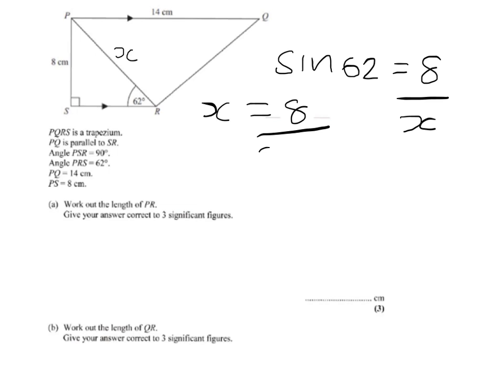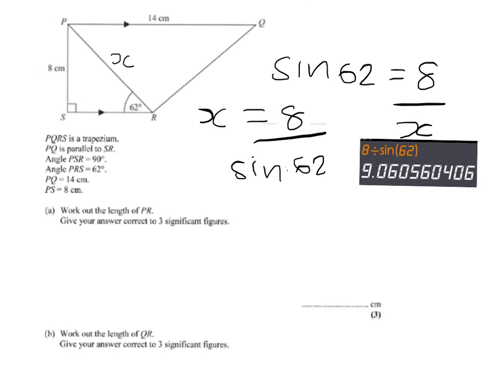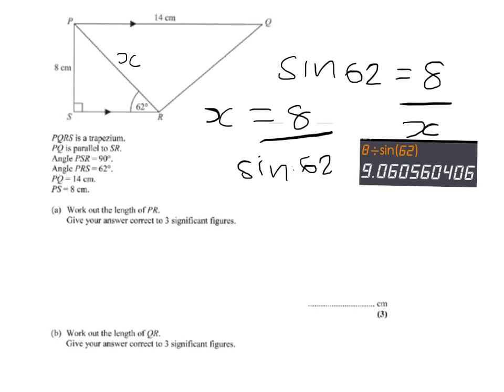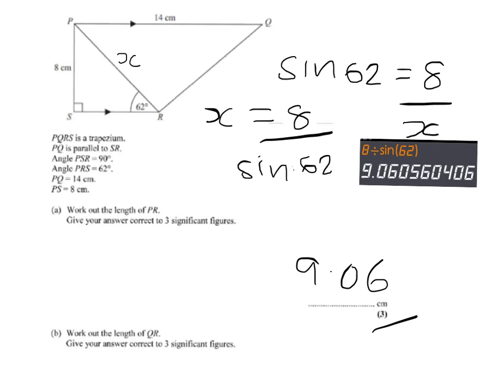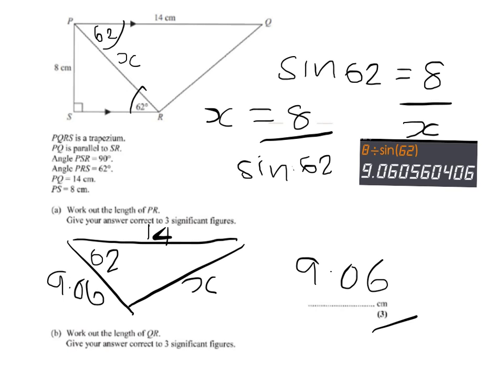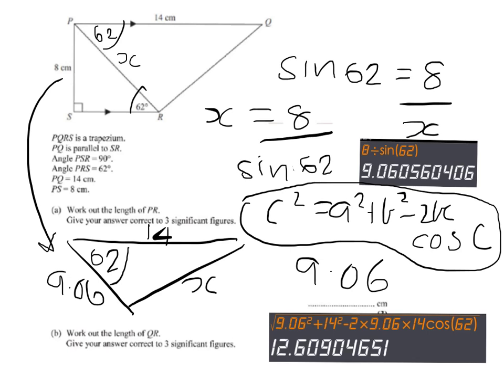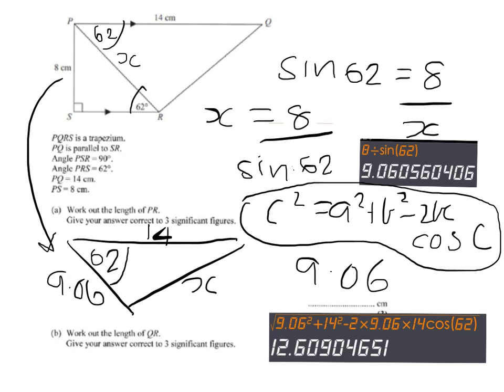Q20 Trigonometry and Cosine Rule